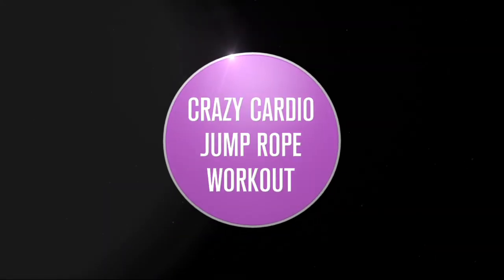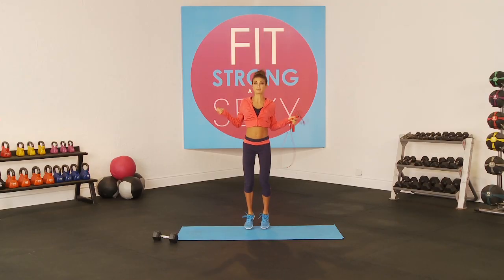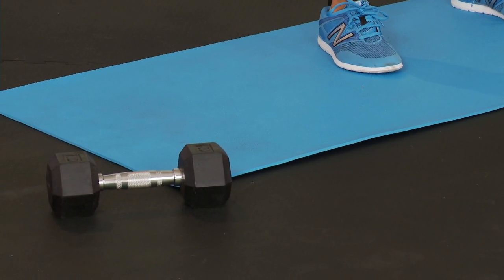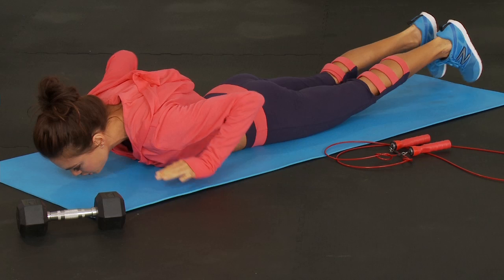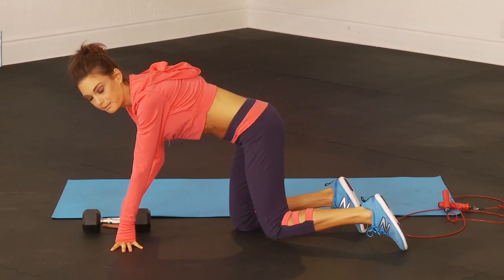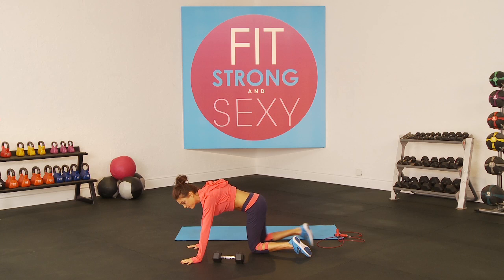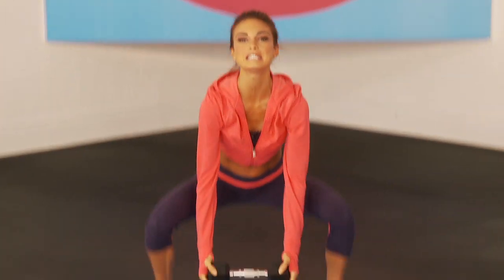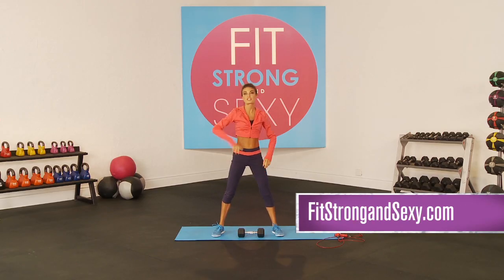Crazy Cardio Jump Rope Workout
Here is a STELLAR workout to really work that body, make it stronger, use it, test it, challenge it and walk away a happier, healthier YOU!

xo,
Amanda